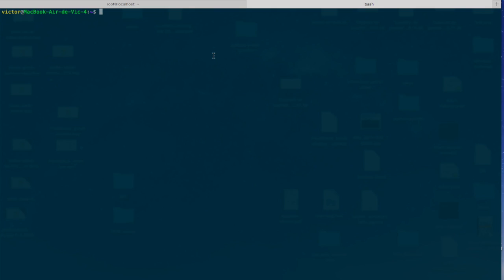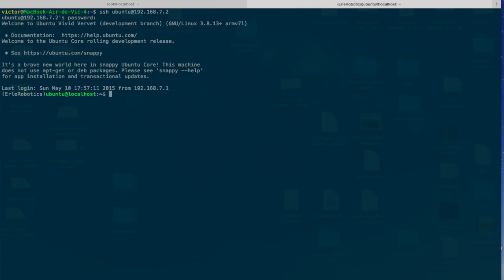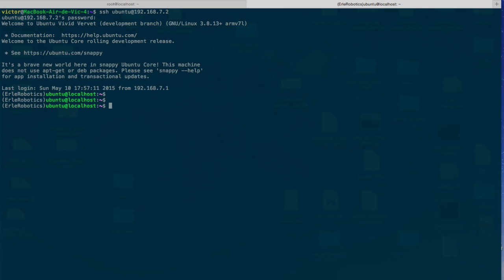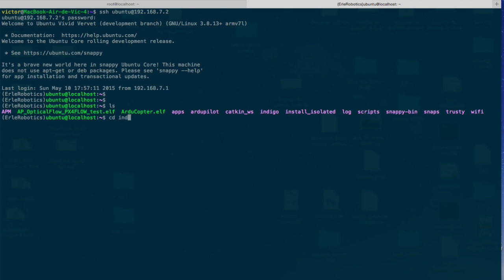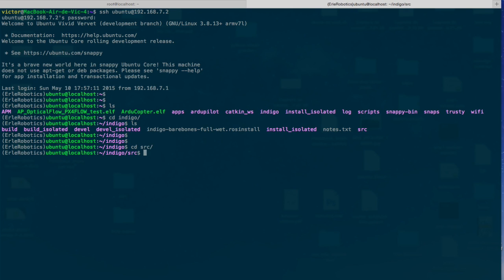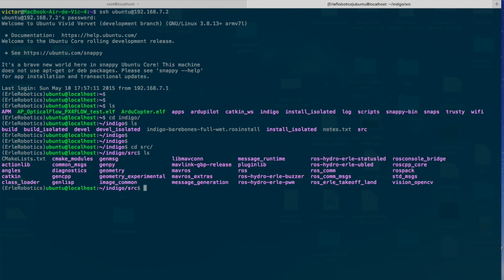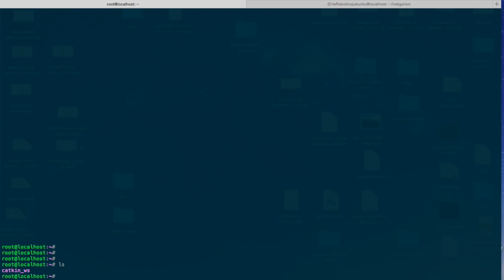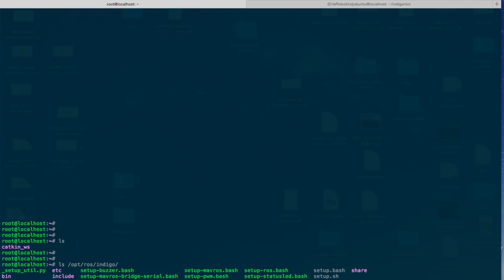Learning ROS 1: Getting started and installing ROS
Series of videos that explain how to get started with the Robot Operating System (ROS). Start discovering the world of robotics with Erle Robotics.